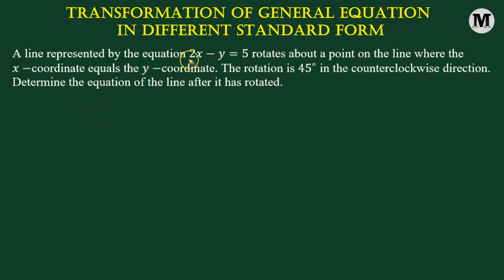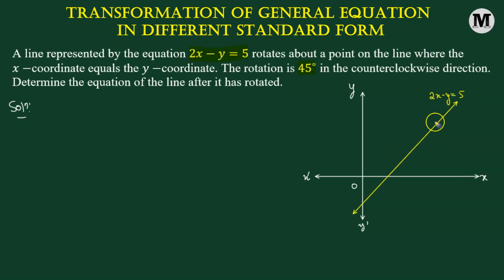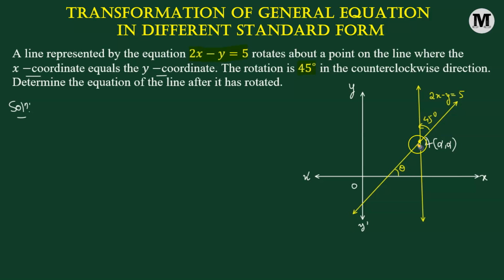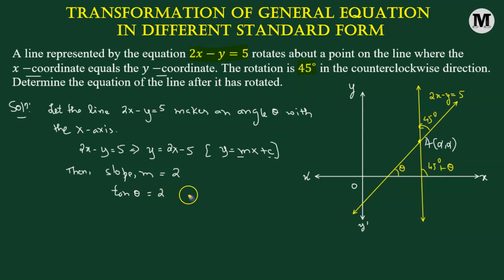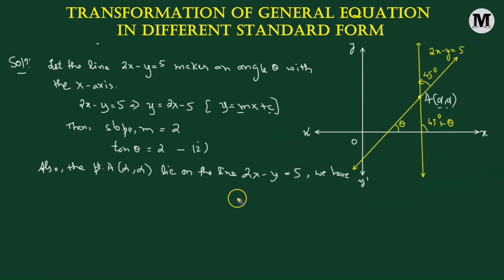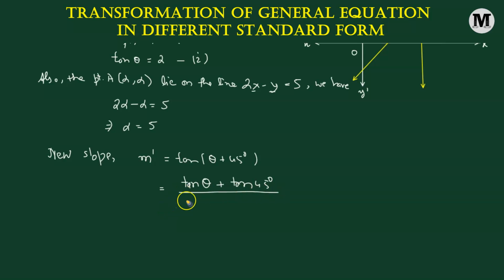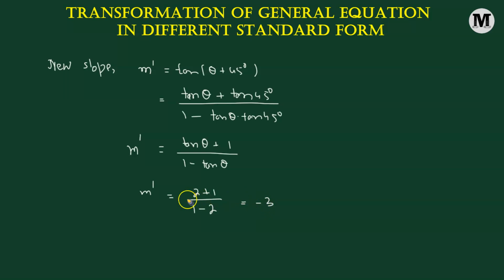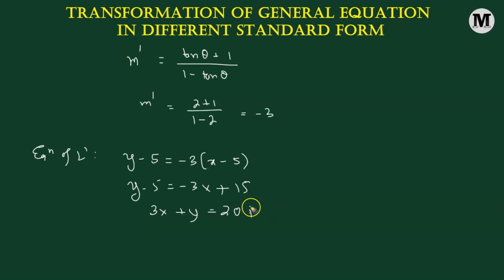11 | Straight Lines | Transformation of General Equation in Different Standard Form